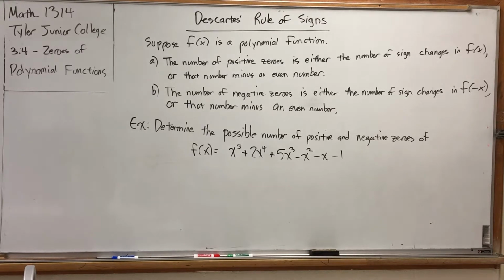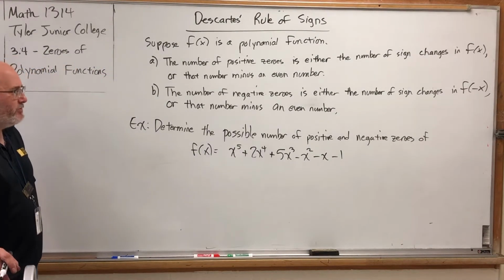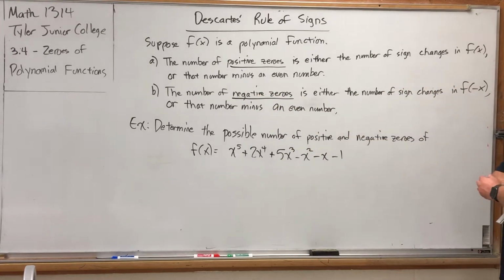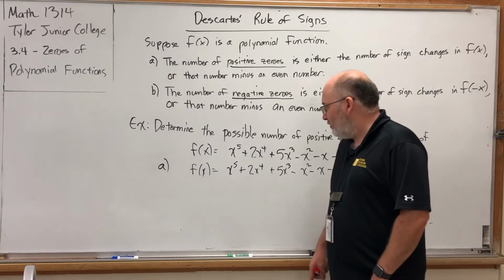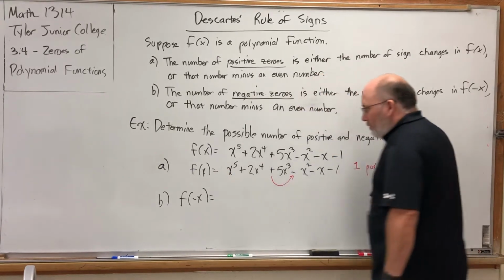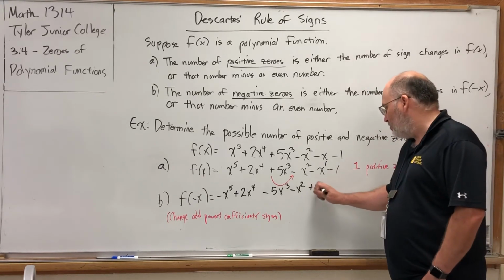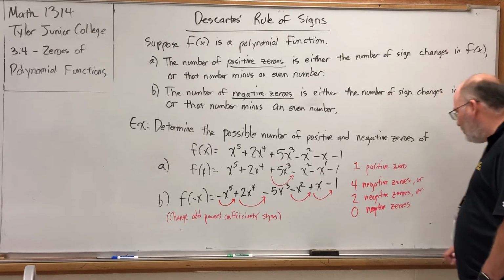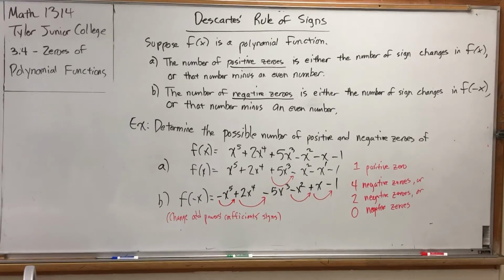3.4.4 Zeroes of Polynomial Functions – Descartes’ Rule of Signs